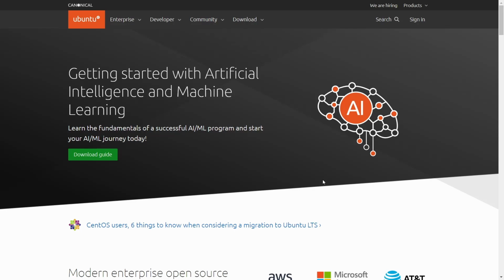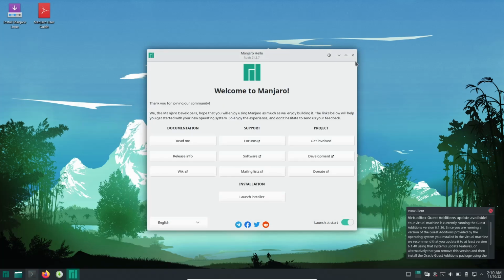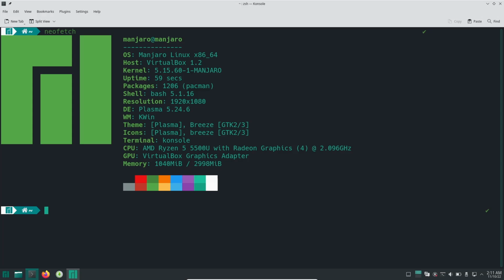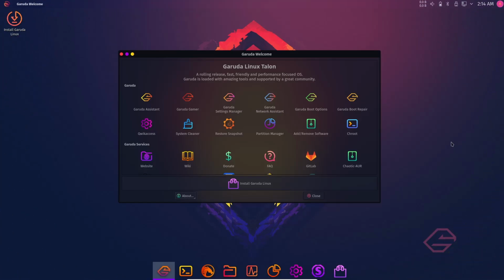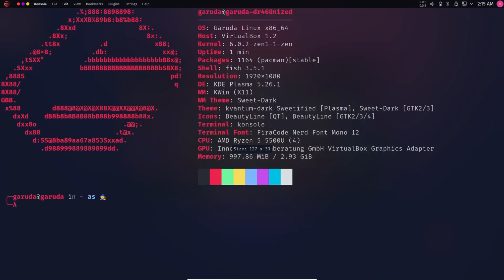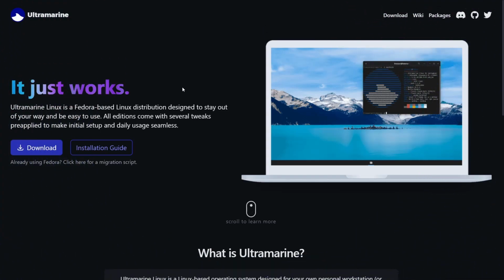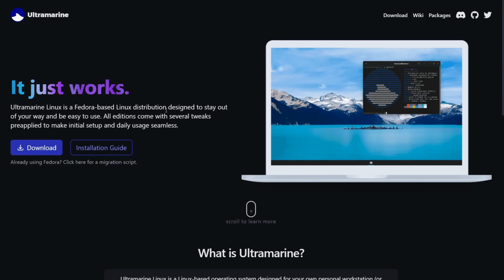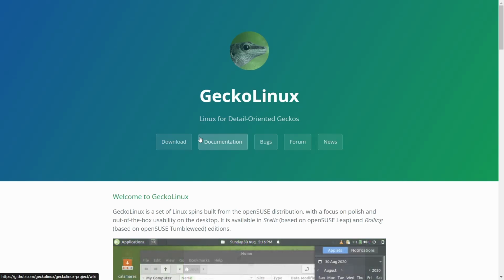Manjaro Is Not Arch !!!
A quick video covering mistakes most of us make when looking at Linux distributions.  Explaining the difference between a distro and a spin.